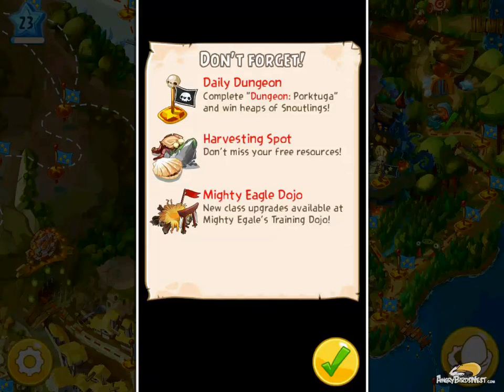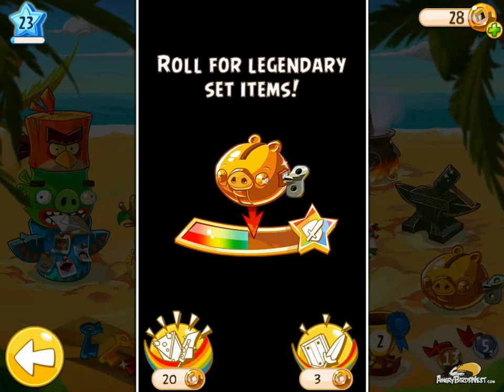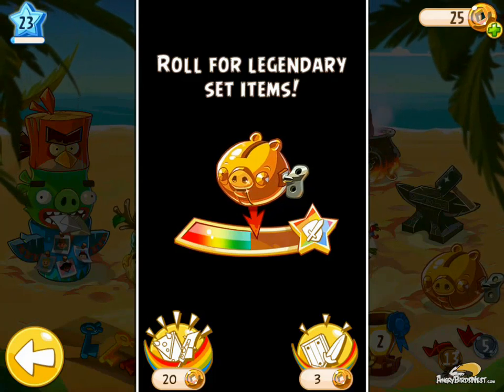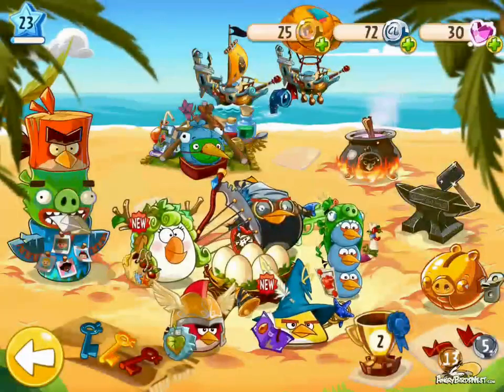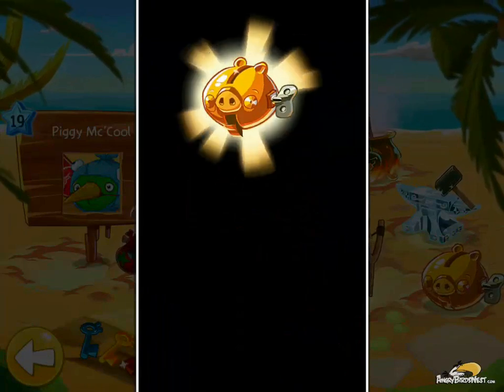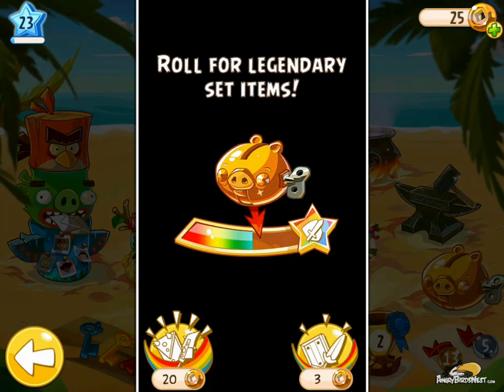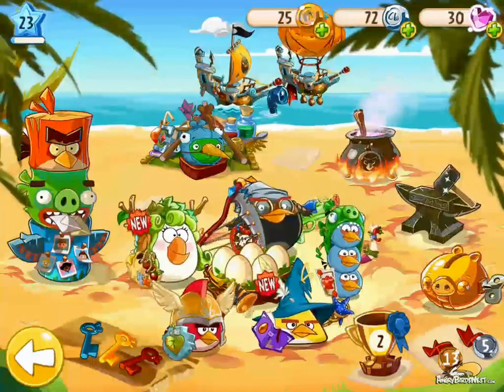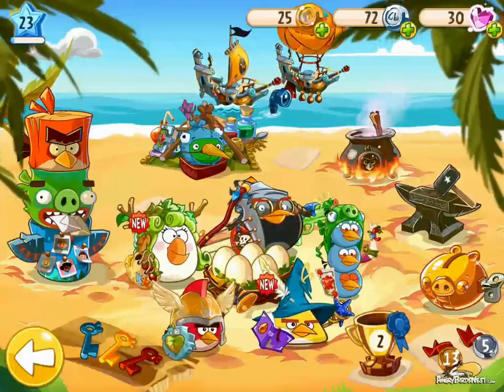Angry Birds Epic Tips & Tricks | What are the Golden Pig Machine & Rainbow Bar?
In this Angry Birds Epic Tips & Tricks guide we review the Golden Pig Machine and the mysterious Rainbow Bar.  What does it do and how do you use them?  for more Angry Birds Epic walkthrough videos and strategy guides.

for more Angry Birds Epic walkthroughs, news, and interactive leaderboards!